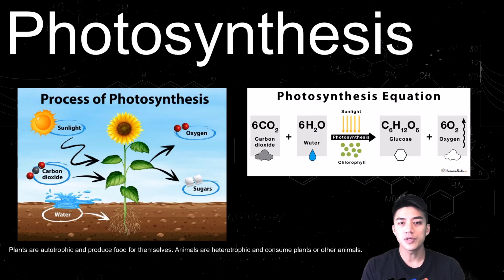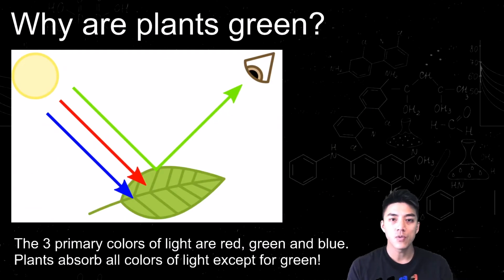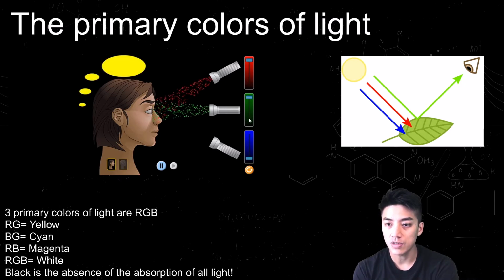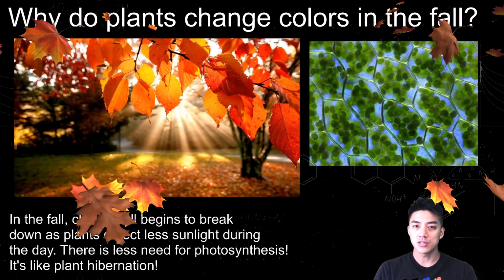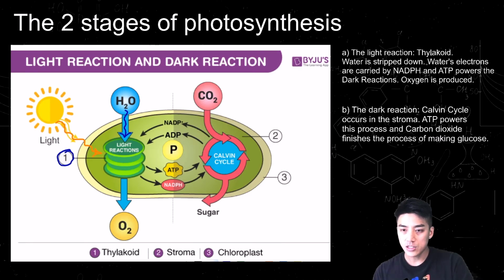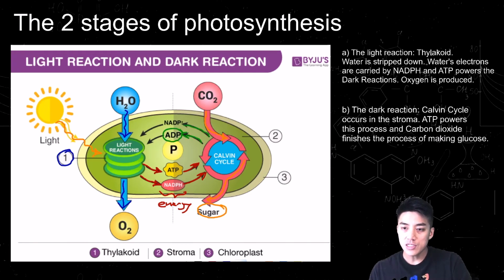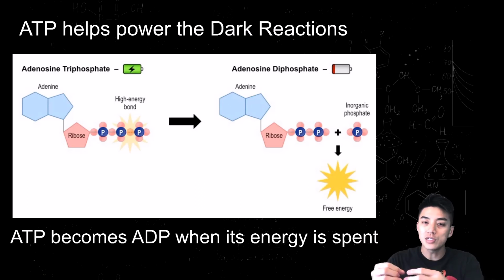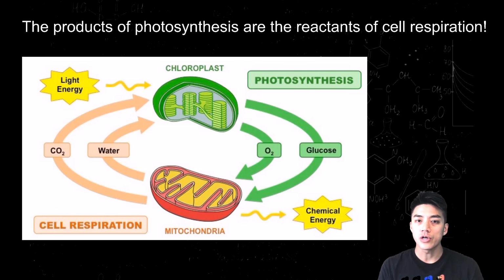Cell Energy pt. 1: Photosynthesis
Learn how plants and other autotrophs create glucose and oxygen from sunlight, water and carbon dioxide!